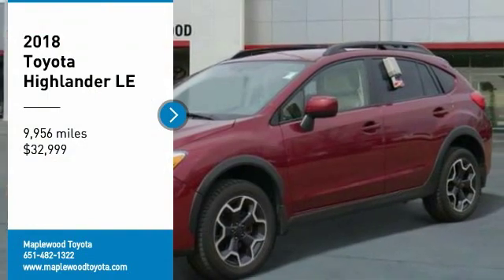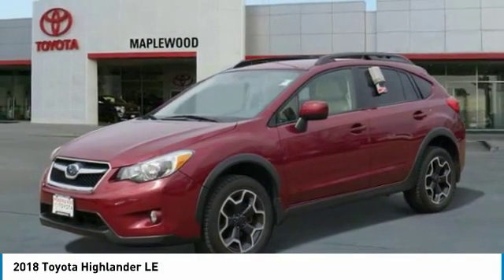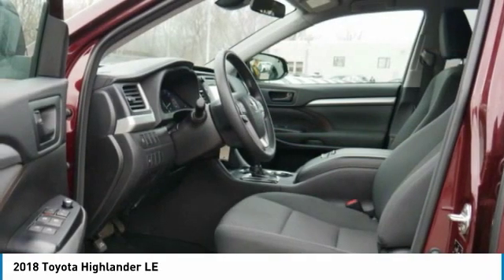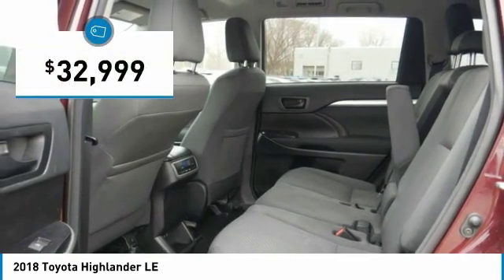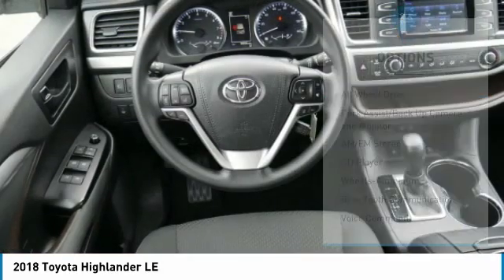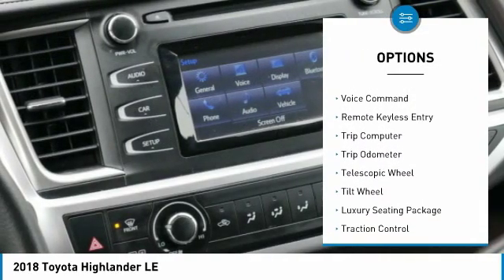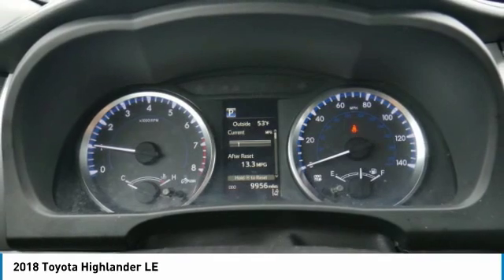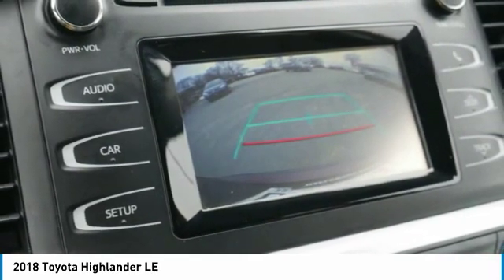2018 Toyota Highlander LE Maplewood, St Paul, Minneapolis, Brooklyn Park, MN K10672A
Maplewood Toyota
2873 Maplewood Dr

Maplewood Toyota
2873 Maplewood Drive